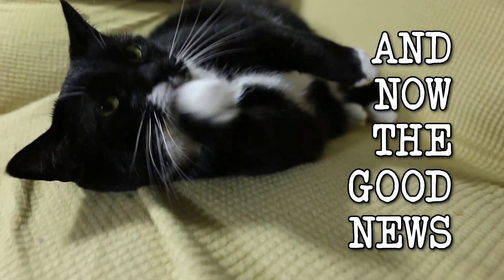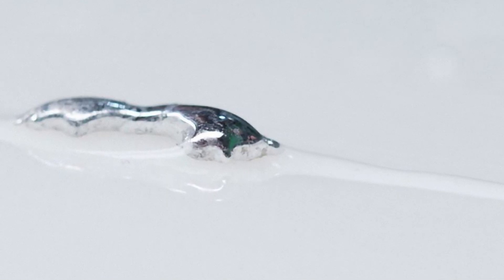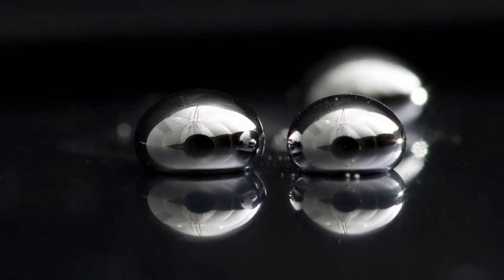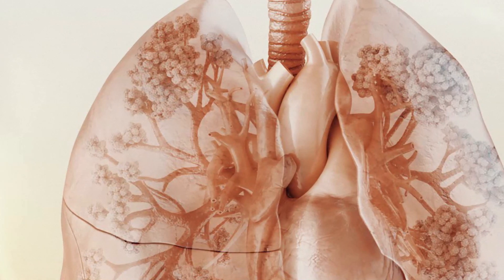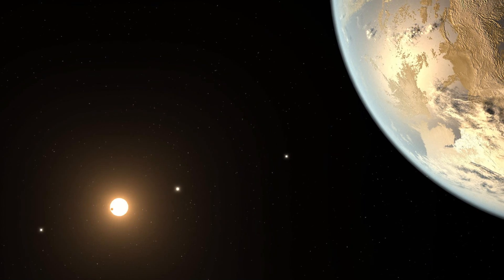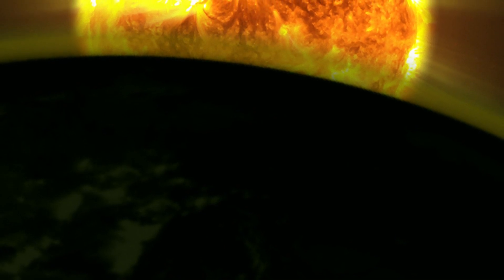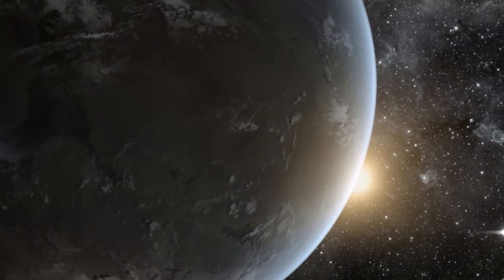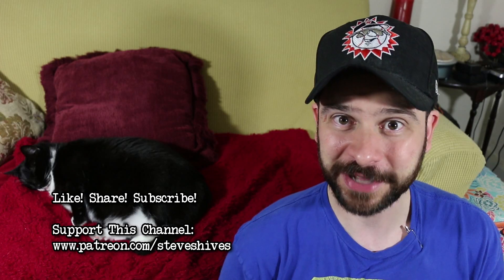And Now the Good News #264: Improving the Search for Habitable Planets!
“Liquid metal breakthrough ushers new wave of electronics”

“Leicester and Nottingham scientists discover new gene associated with debilitating lung disease”